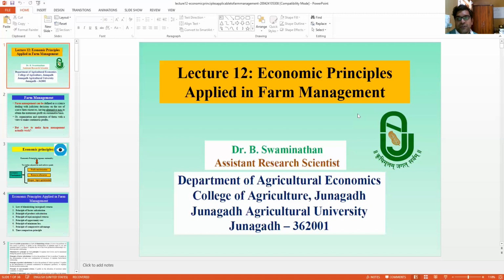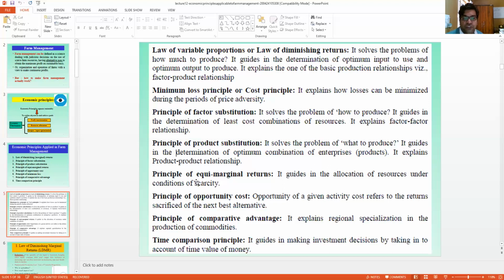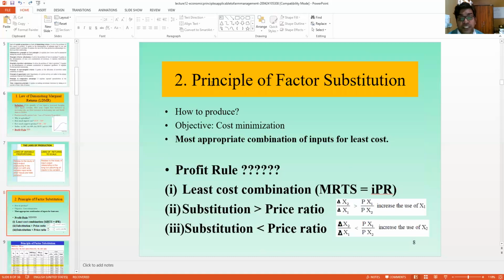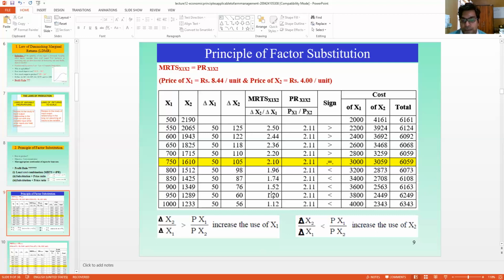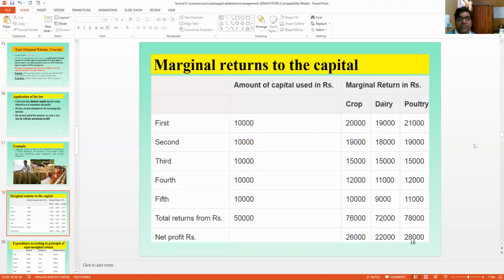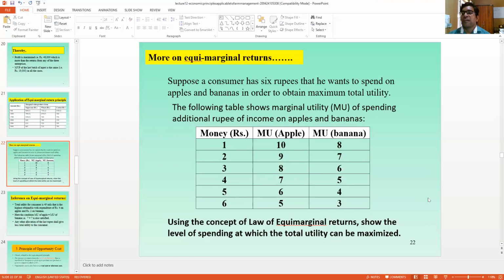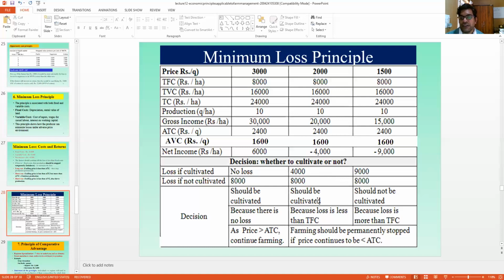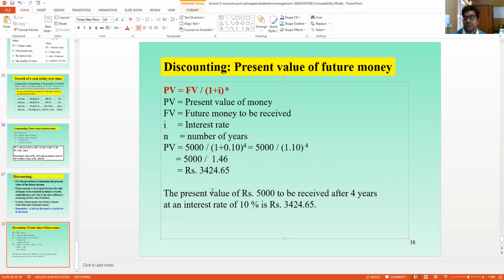Lecture 12 Economic Principles Applied to Farm Management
For undergraduate agricultural students of the course ‘Ag. Econ. 6.4 Farm Management, Production, and Resource Economics (2+1)’ of Junagadh Agricultural University, Gujarat and other State Agricultural Universities in India.